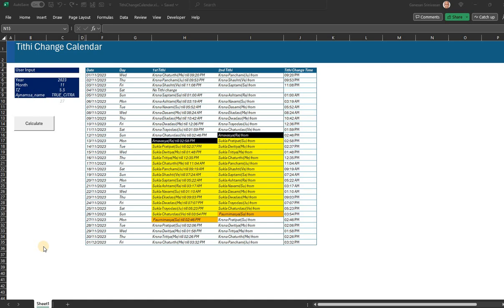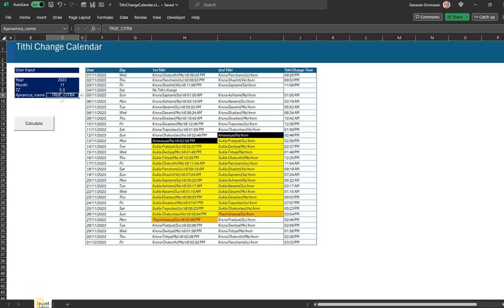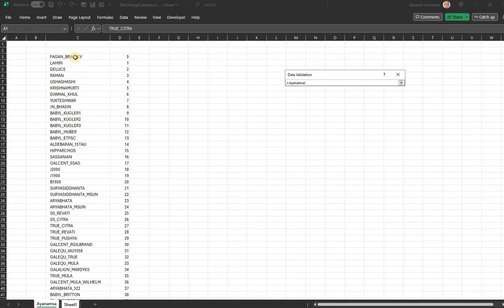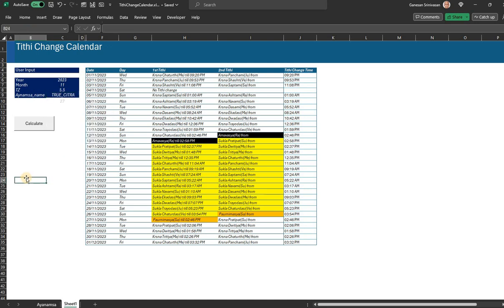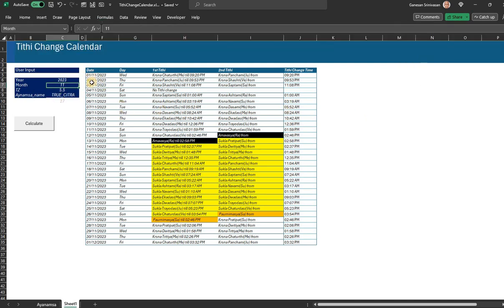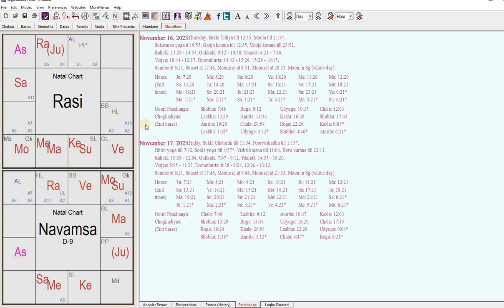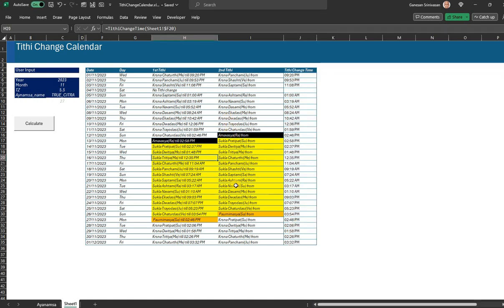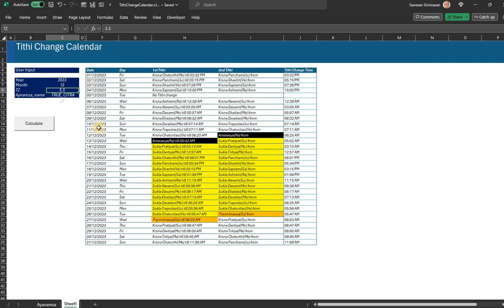Lunar Labyrinth: Navigating Tithi Changes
Journey through the lunar labyrinth as we navigate the Tithi change time on any given day of any given month in this Excel creation.